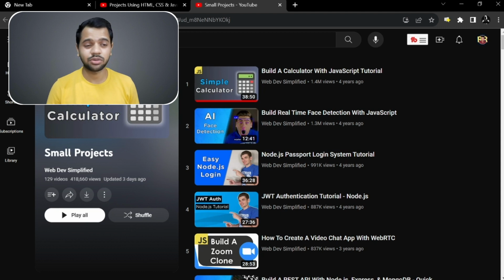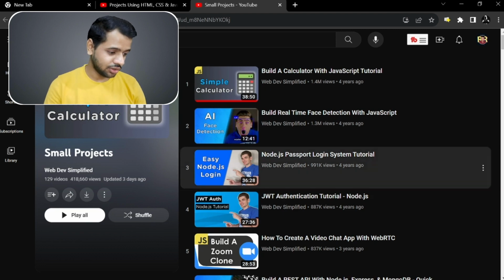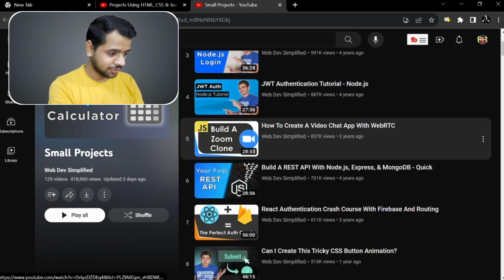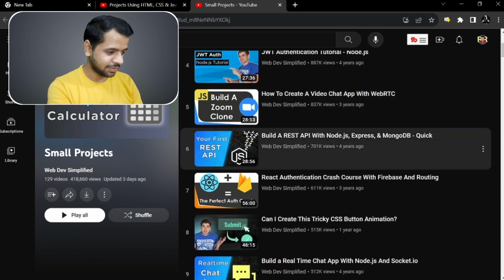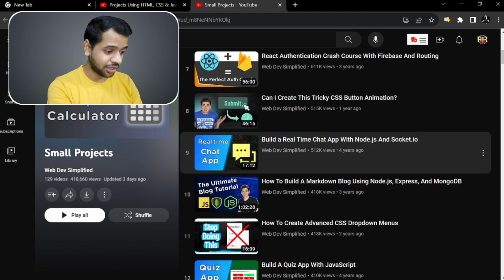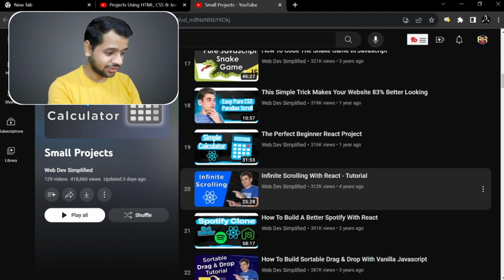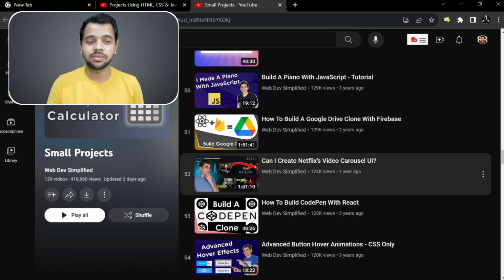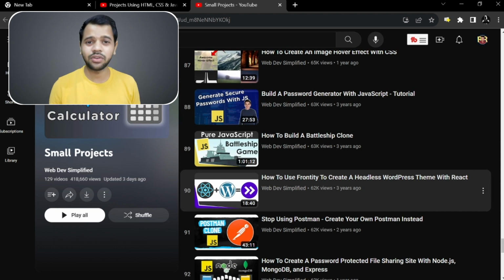Supercharge Your Web Development Skills with these YouTube Playlists and Tutorials || Projects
Looking to take your web development game to the next level? You're in luck! In this video, we've curated a list of the most valuable YouTube playlists and tutorials that are absolute game-changers for web developers. Whether you're a beginner or a seasoned pro, these resources will help you create awesome projects in no time. Watch now to discover the best tutorials and playlists that will elevate your web development skills to new heights!